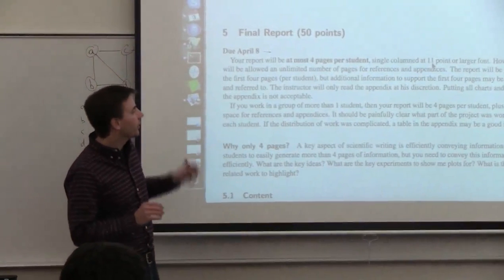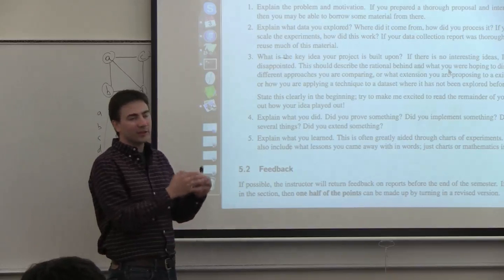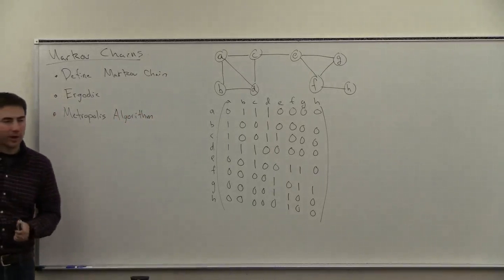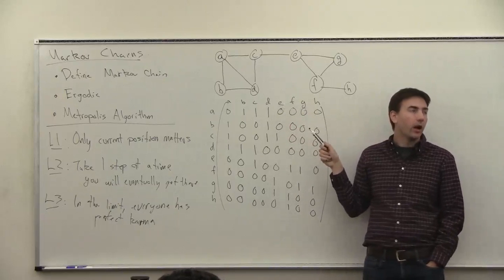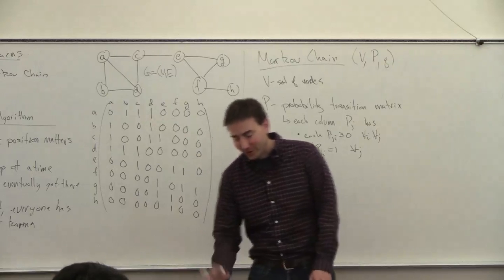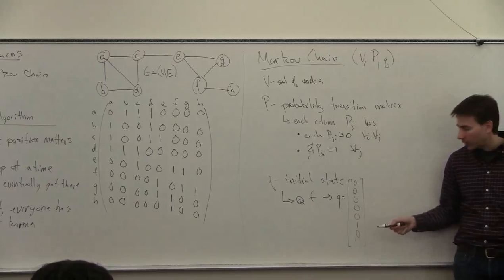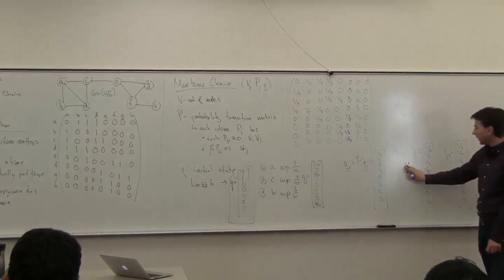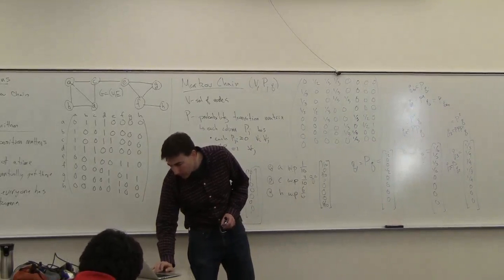DataMining12-L21: Markov Chains (1 of 3)